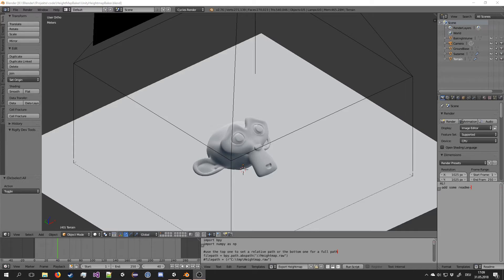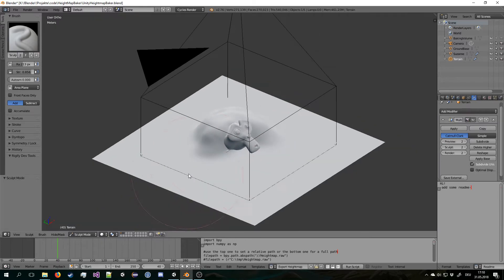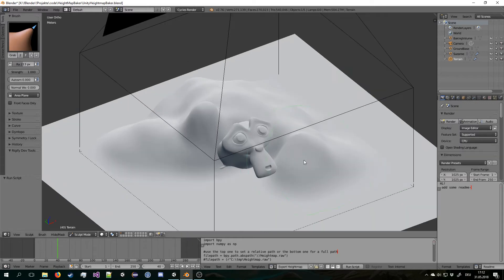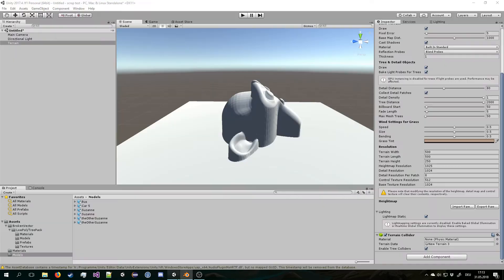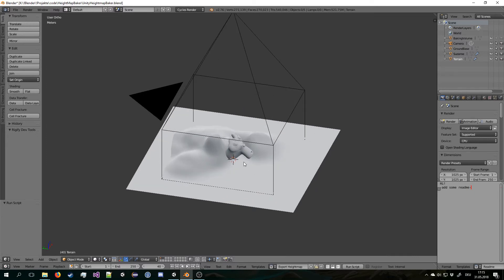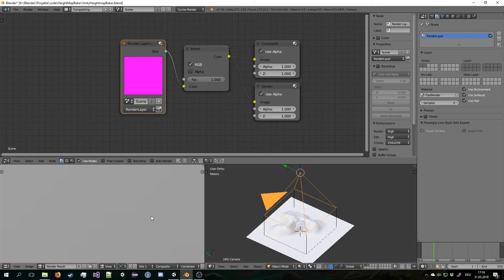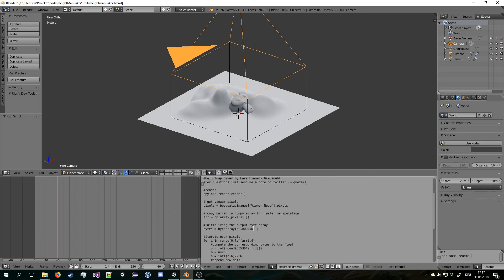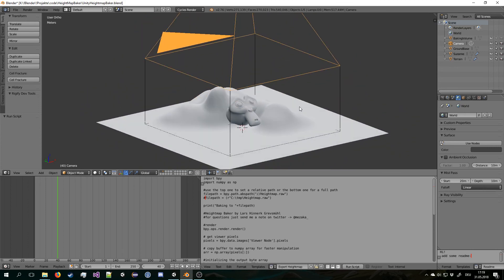Terrain: Blender to Unity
If you want to support me, you can wishlist the game I am working on:

A small introduction to a python script + blendfile i mad ethat enables you to bake .raw terrain heightmaps for unity.

For newer Unity versions do this:
a) setting heightmap resolution to 1025x1025 (or whatever your resolution is)
b) clicking Import Raw...
c) selecting the file
d) Settings:
-16 Bit Depth
-Resolution 1025 (or whatever your resolution is)
-Byte Order Windows
-Terrain Size 1000x500x1000
-Import